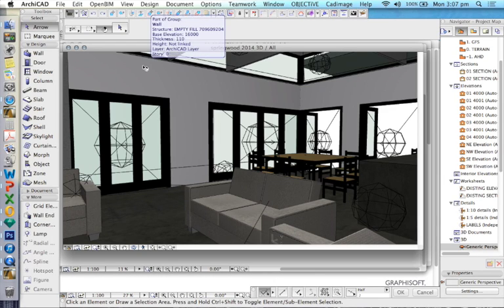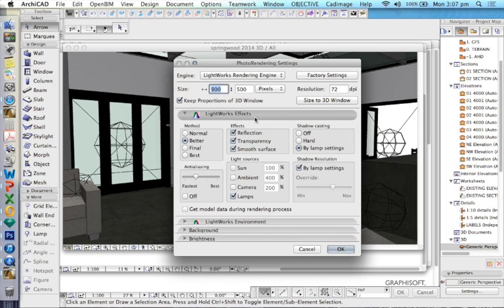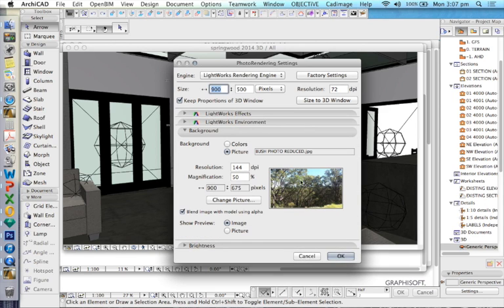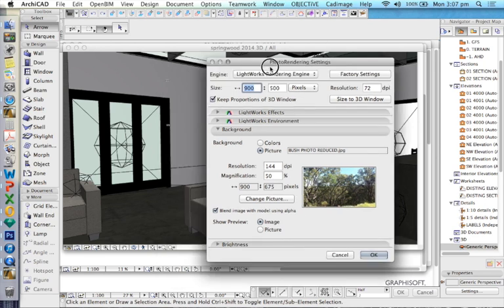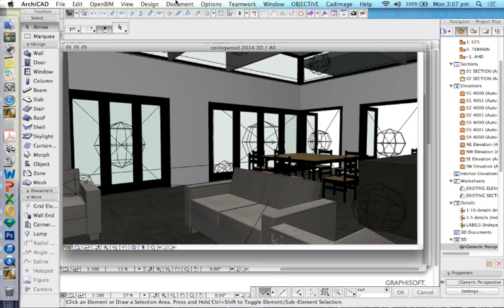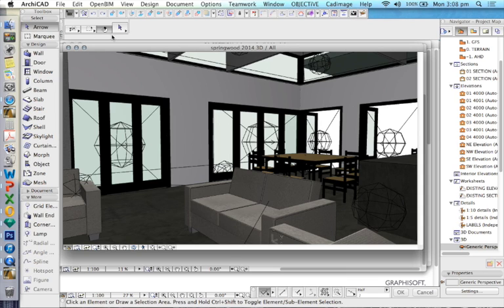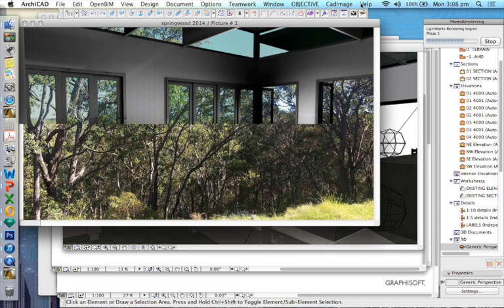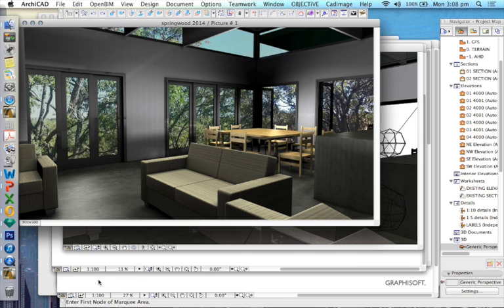ArchiCAD Lightworks Background image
How to insert a photo into and ArchiCAD render to create a photomontage